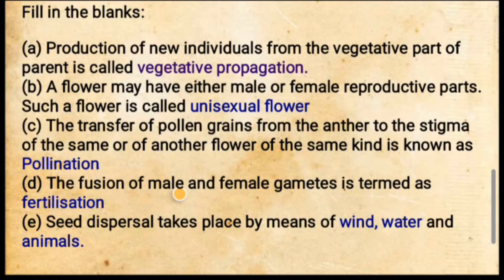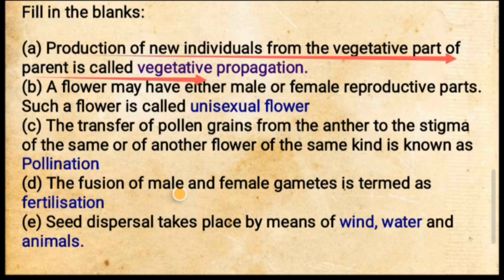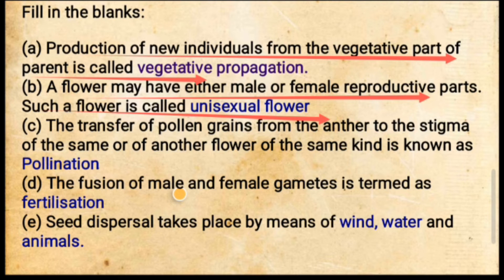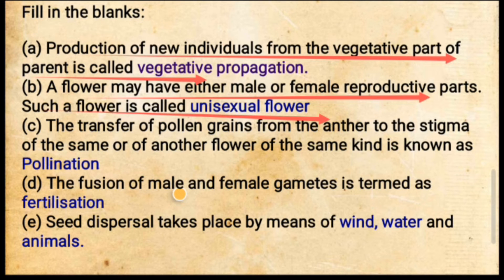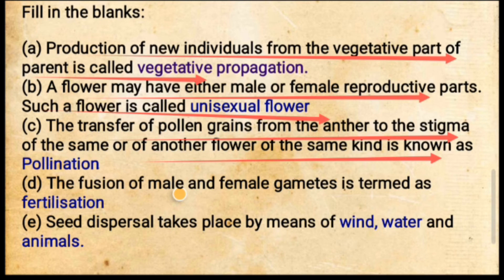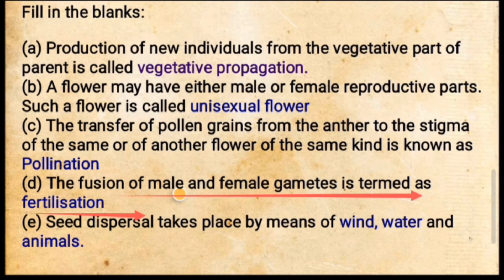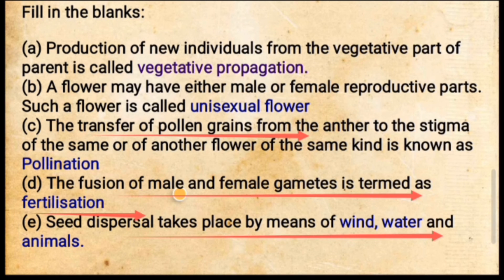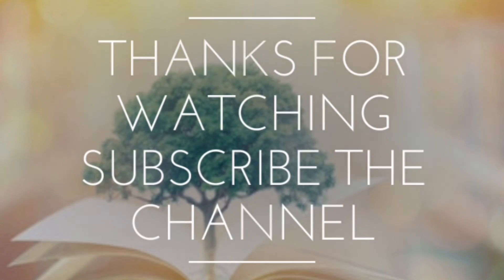What are the Different Stages of Reproduction in Plants in NCERT Class-7 Chapter-12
Thanku

Class-6

🫱Class-7 Science